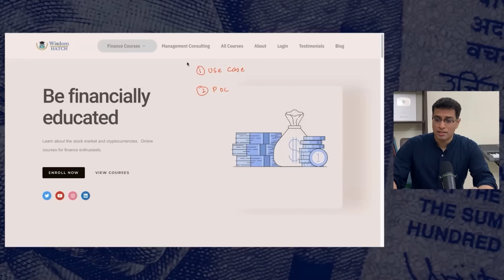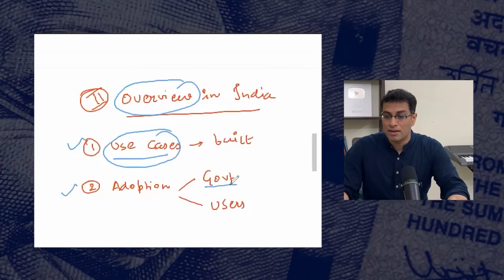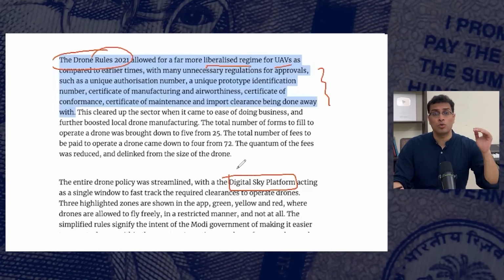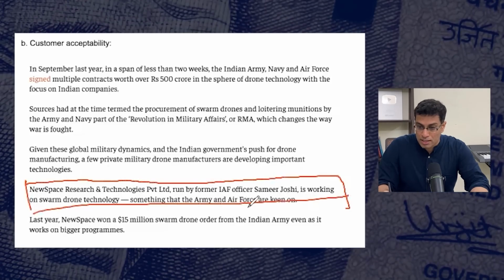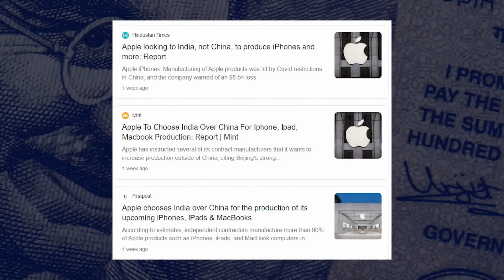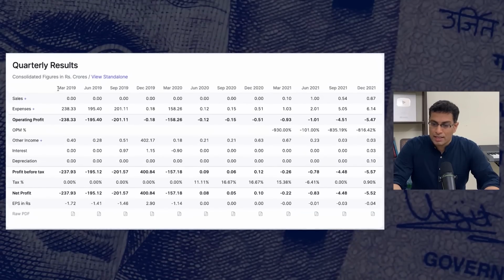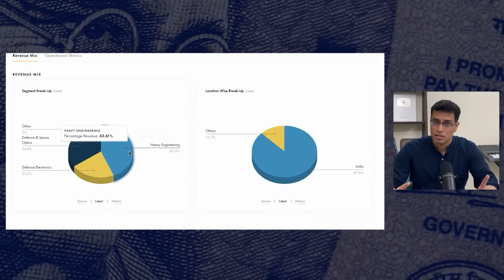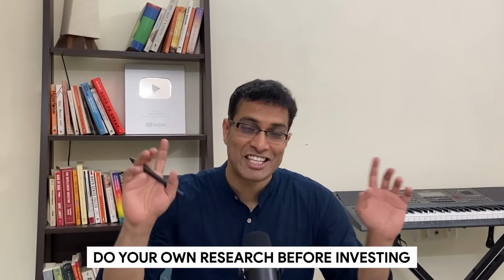Adani Invested in this MultiBagger Industry | Should you invest too? | Industry Analysis & Stocks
►LAST FEW SEATS LEFT for my stock market and cryptocurrency course [Starting 17th June, 2022] Enrol today:
Mr. Gautam Adani has invested in a new company - is the stock going to sky-rocket now?

The industry is very new but holds massive potential in the Indian landscape, especially in agriculture.

Which sector am I talking about? And should you invest?

Watch this video till the end to understand.

Video Editor: Shivam Shrivastava
Thumbnail: Ayushman Khare